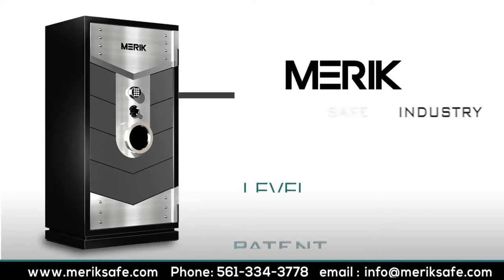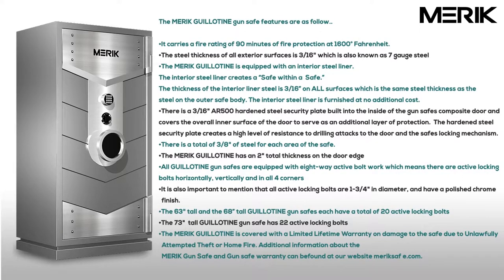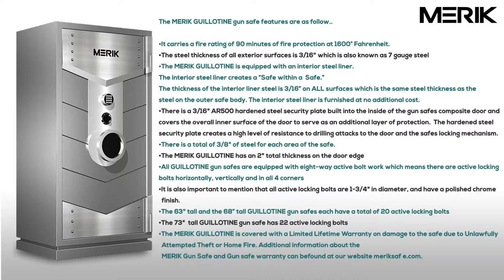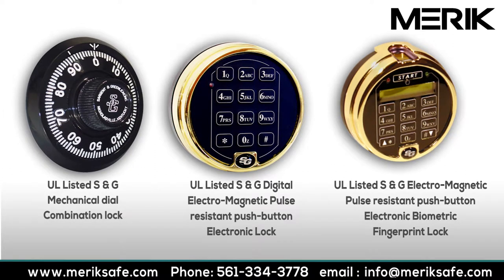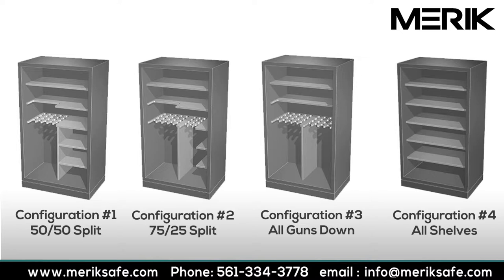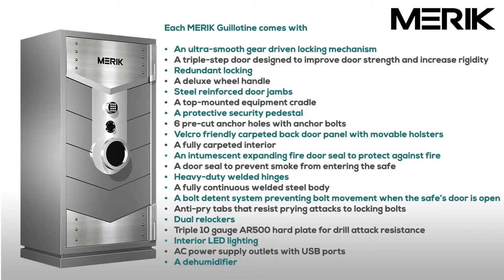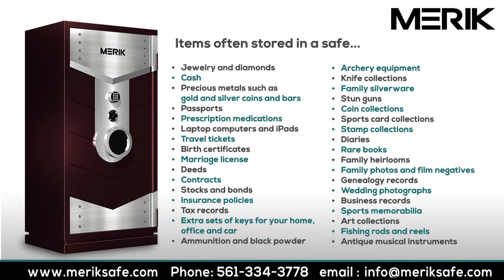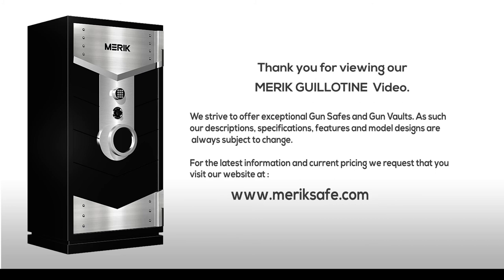Merik Guillotine Video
The MERIK Guillotine Gun Safe features Level 2 Security:

Fire Protection:  90 minutes at 1600°F.
3/16" (7 gauge) Steel Thickness of All Exterior Surfaces
3/16" (7 gauge) Steel Thickness of Interior Liner All Surfaces
3/16" (7 gauge) AR500 Hardened Security Plate inside of Door
3/8" Total Steel Thickness (for each area) Door, Walls, Ceiling & Floor
2" Total Thickness of Door Edge
Eight-Way Bolt Work - Horizontal, Vertical and 4 Corners
1-3/4" Diameter, Active, Chrome Plated Locking Bolts
Total Number of Active Locking Bolts for each Size Vault:
        63’’h x 31”w x 27’’d - 20 Bolts
        68’’h x 37”w x 27’’d - 20 Bolts
        73’’h x 41”w x 27’’d - 22 Bolts
Lifetime Limited Warranty on damage to Vault and Lock due to Unlawfully Attempted Theft or Fire (contents excluded)*

Features also INCLUDE:
Constructed to exceed UL-RSC Standards - The safe door has been manufactured to successfully resist entry for a net working time of 5 minutes when attacked against rigorous prying, drilling, punching, chiseling, and tampering attacks by a professional safe technician
Ultra-Smooth Gear Driven Locking Mechanism
Triple-Step Door Design to Improve Door Strength and Increase Rigidity
Redundant Lock
Deluxe Wheel Handle
Protective Security Pedestal
4 Pre-Cut Anchor Holes with Anchor Bolts Included
Velcro Friendly Carpeted Back Door Panel with Movable Holsters
Fully Carpeted Interior - Ceiling, Floor and Walls
Palusol Intumescent Expanding Fire Door Seal to Protect Against Fire
Door Seal to Prevent Smoke from Entering Safe
Heavy-duty Welded  Surface Mounted Hinges
Fully Continuous Welded Steel Body
Bolt-Dent System prevents bolts from being projected when the door is open
Anti-Pry Tabs resisting Pry Attacks to Locking Bolts
Dual Relockers
Triple 10 Gauge AR500 Hard Plates for Drill Attack Resistance to Lock
Interior LED Lighting
AC Power Supply Outlet with USB Ports
Dehumidifier
Rolled Form Composite Door and Body Design for added Strength
Touch-up paint included